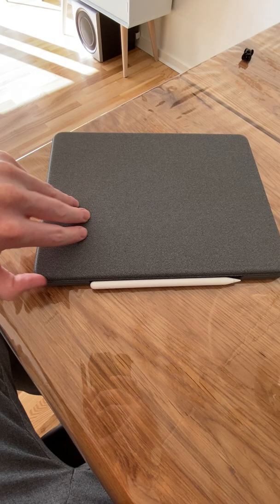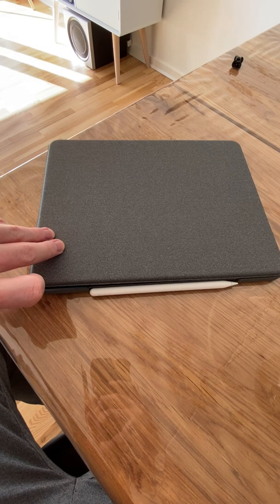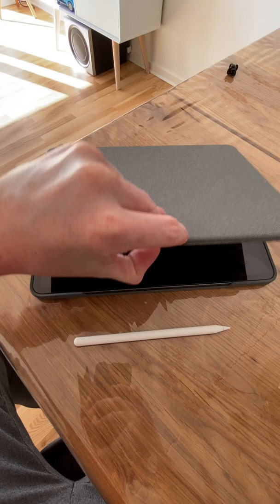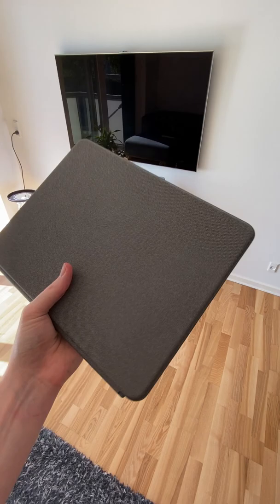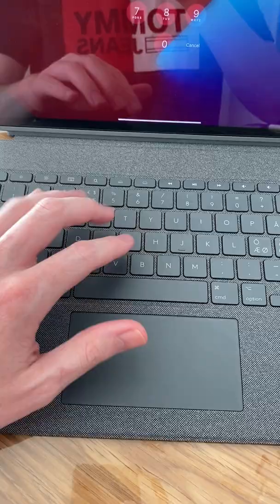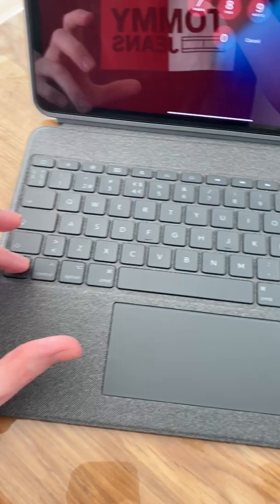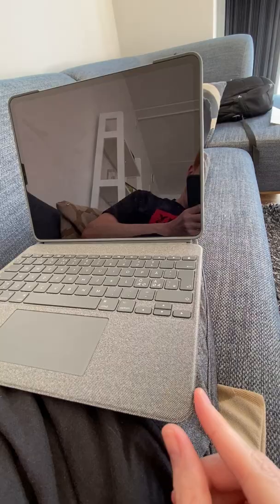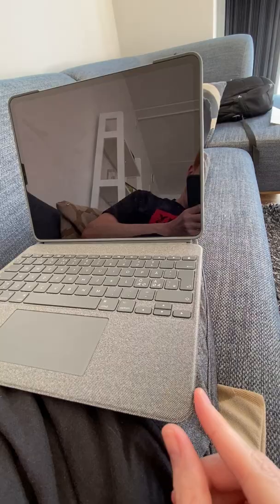Everything WRONG With Logitech Combo Touch ( Honest opinion )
I've had the Logitech combo touch for about a week now, and here is what I find annoying about it.

I’m just giving my honest opinion on what could be improved on this product. i am in no way saying that this product is bad.